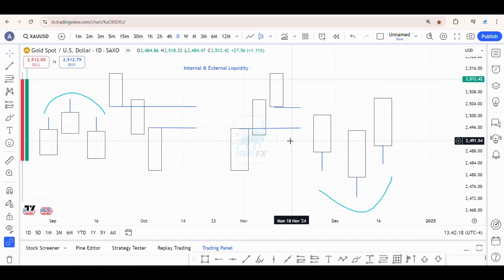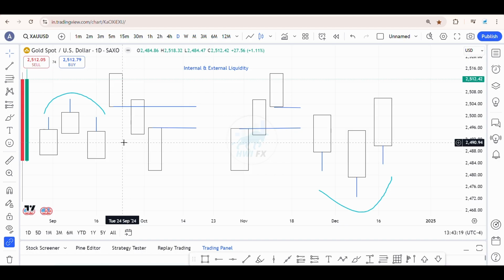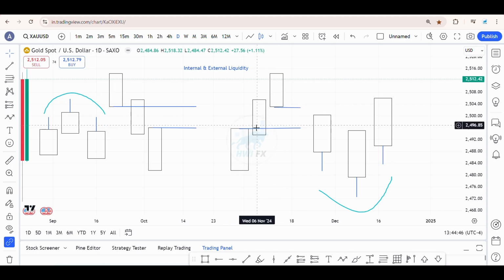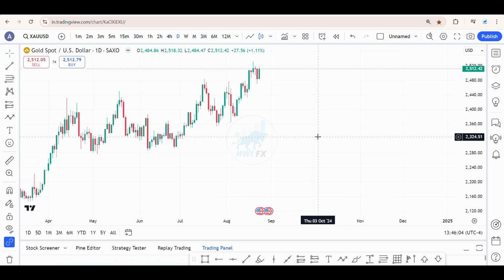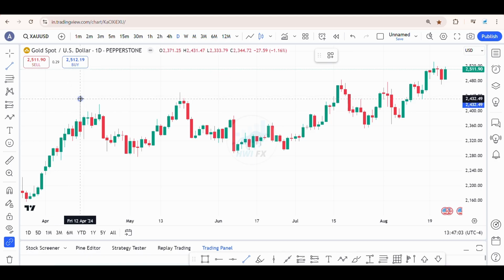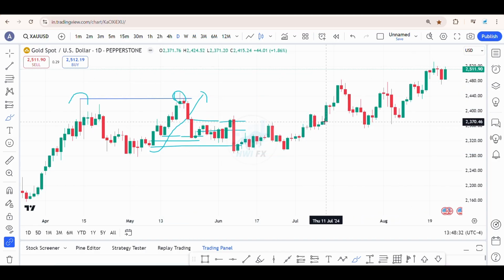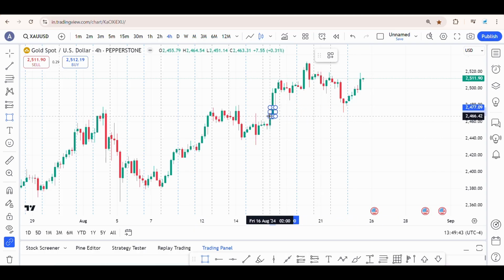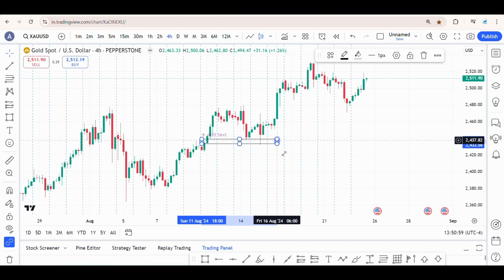What is internal and external liquidity?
In this video I'll explain about tWhat is internal and external liquidity?.

Internal vs External: Decode Liquidity with Draw On Liquidity | SMC & ICT Concepts
make money at home
best forex trading platform for beginners
day trading
foreign exchange trading
forex trading
how to make money online
ict trading
inducement
smartrisk
stock market
trusted forex broker
liquidity sweep trading
internal liquidity forex
external liquidity forex
fair value gap
smart
smart risk trading
smart tisk
Internal & External Liquidity Model - ICT Concepts
ERL
IRL
Internal Range Liqudity
External Range Liqudity
FVG
Fair value gap
Market Structure Shift vs Liquidity Grab - ICT Concepts
liquidity trading strategy
liquidity trap
liquidity grab
liquidity trading
liquidity smc
internal liquidity
external liquidity
internal & external liquidity
liquidity in hindi
advanced smart money concept
advanced smart money
advanced smart trade system
smart money concept full course
smart money teaching
logic trading liquidity
ict smc
ict
booming bulls
dr fx smc
dr fx trader
pips of persia
mentfx
master of coin
smc